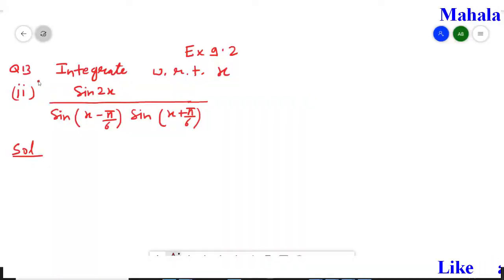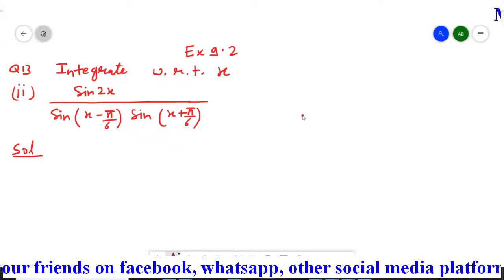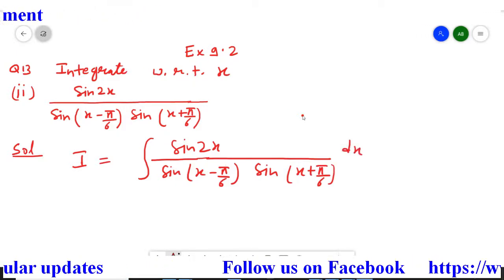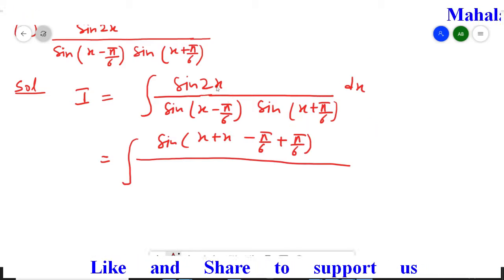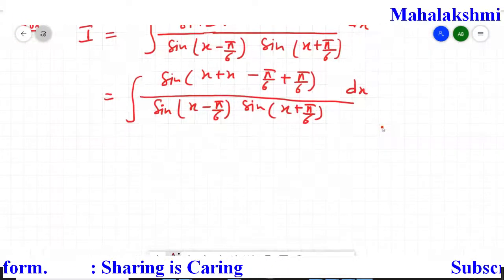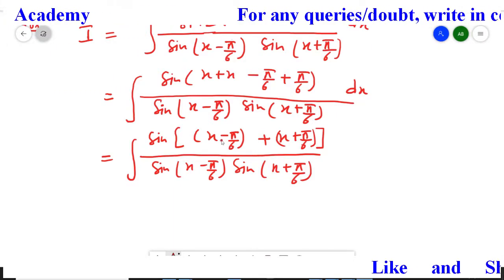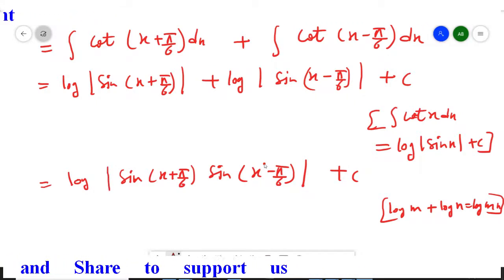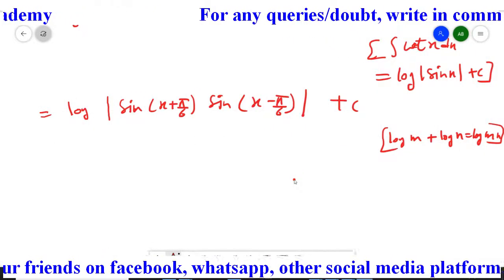Integration | class 12 | Maths | RBSE | In English | Chapter 9 | Exercise 9.2 | Q13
CLASS 12

MATHEMATICS